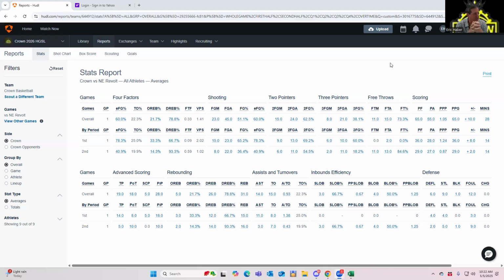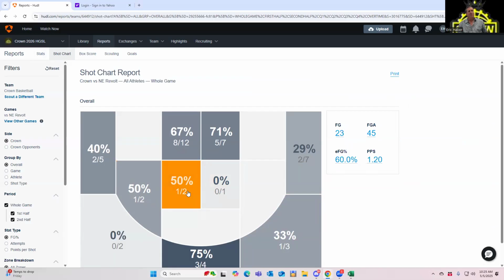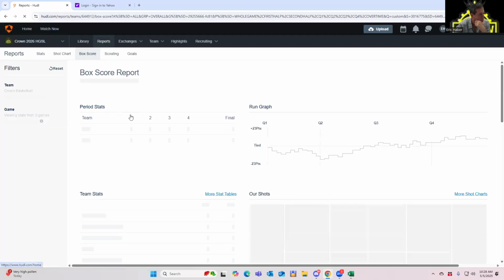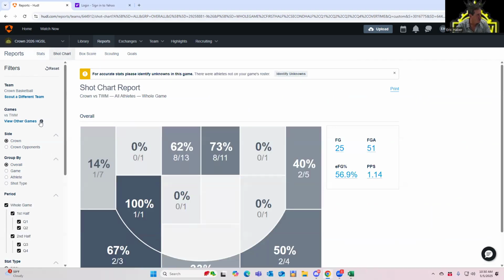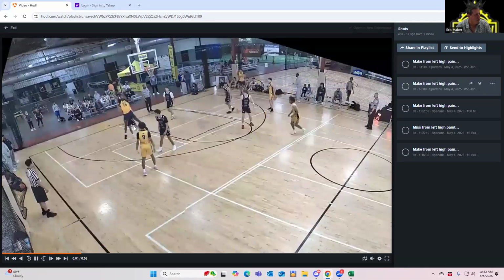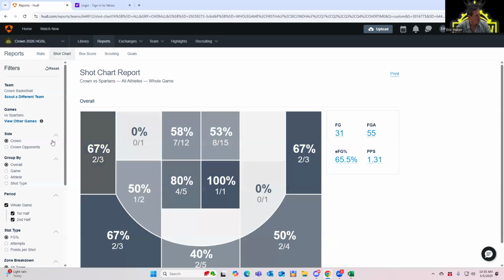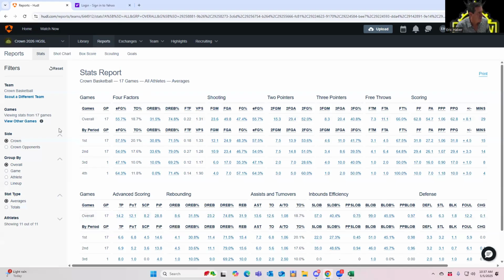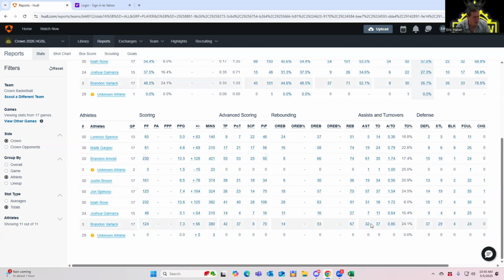Crown 2026 HGSL Statistics and Analysis--- Boston/Season